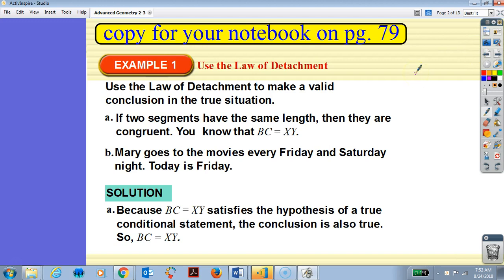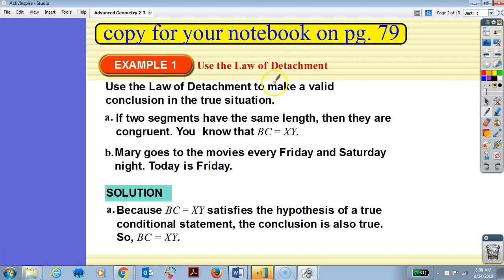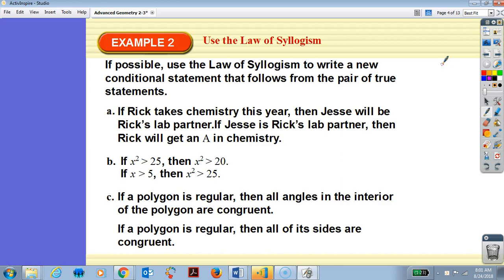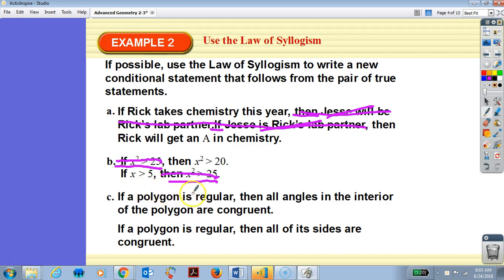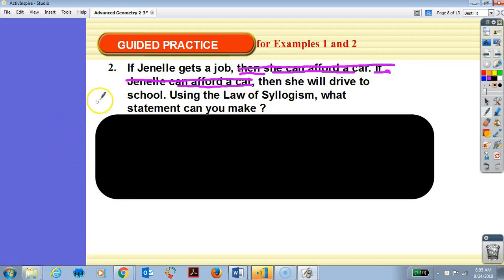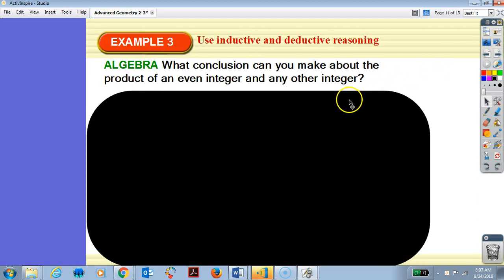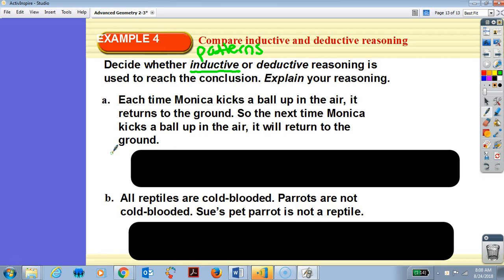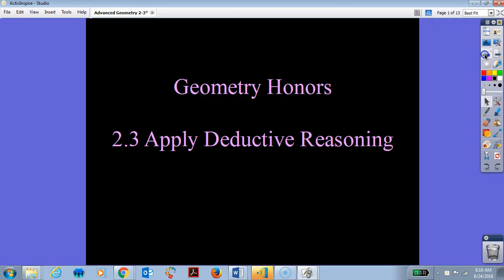2.3 Apply Deductive Reasoning